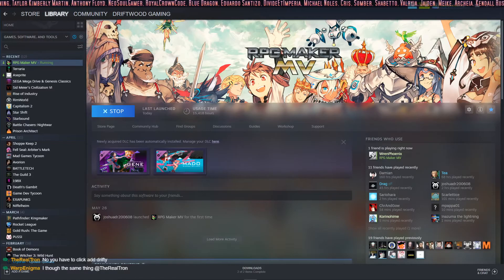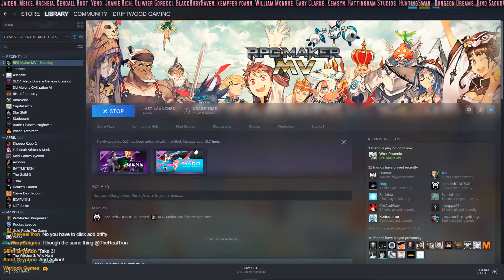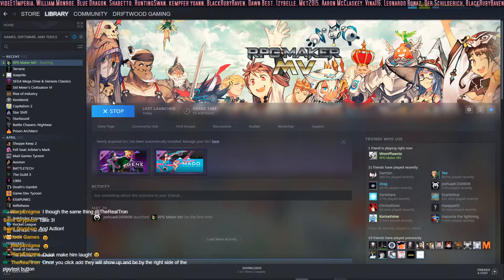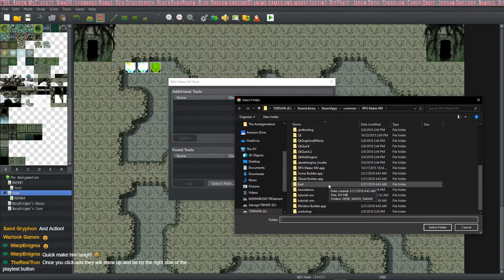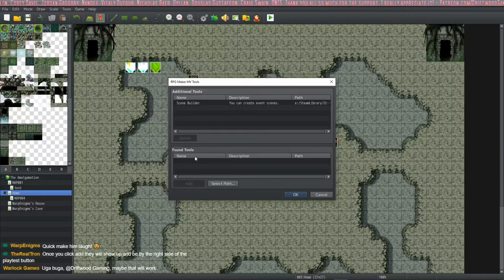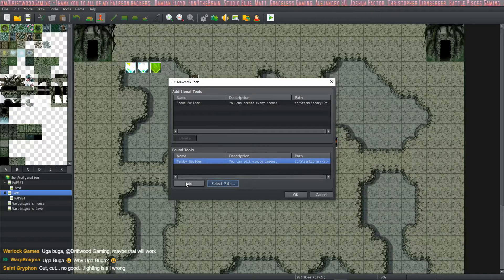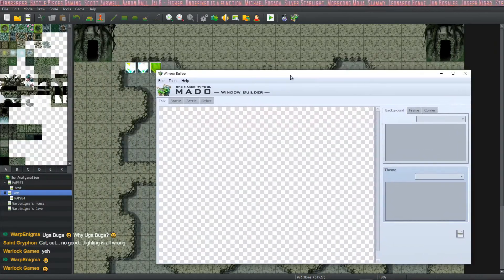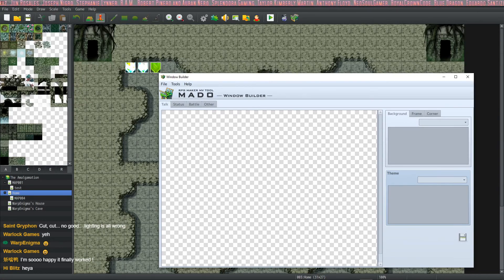How to install GENE SAKAN or MADO DLC with RPG Maker MV in Two Minutes - RPGMMV Tutorial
Here is the link to enter the 2020 Game Jam (Ends March 23rd, 2020)